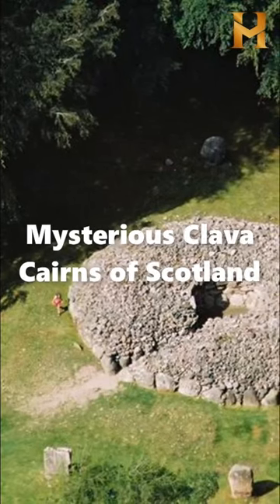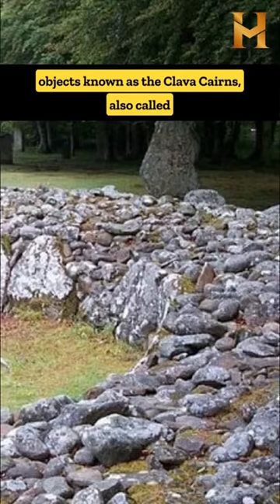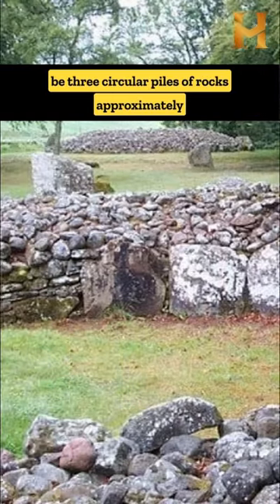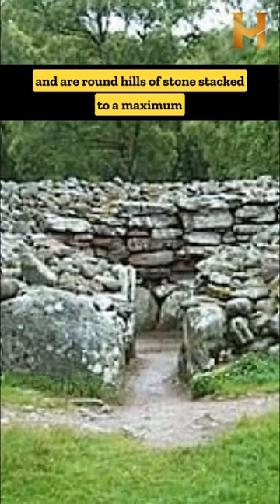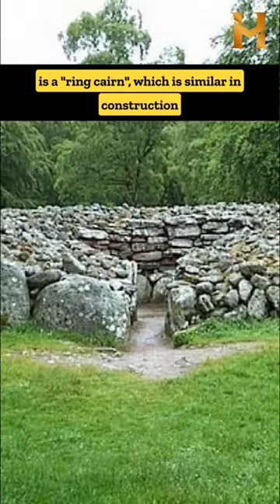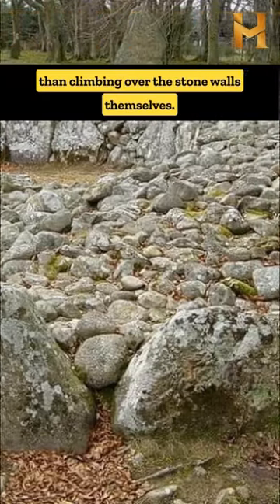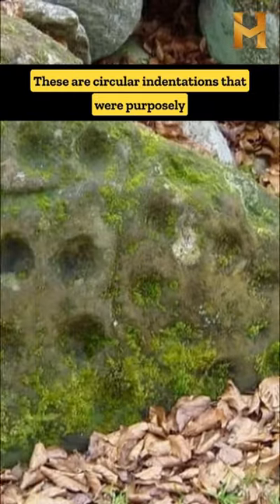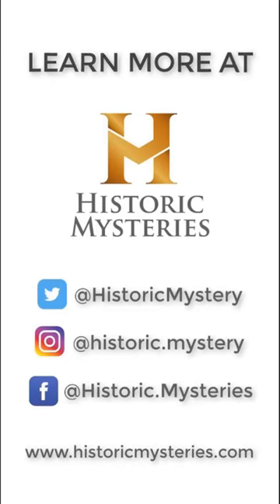Mysterious Clava Cairns of Scotland